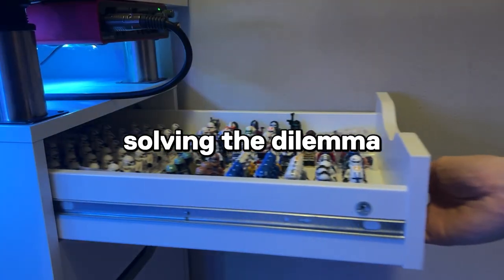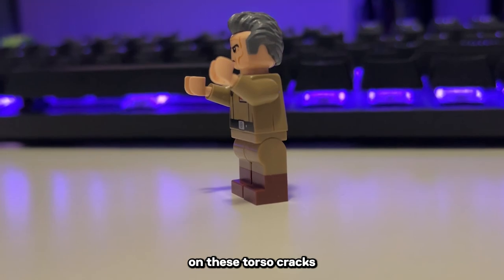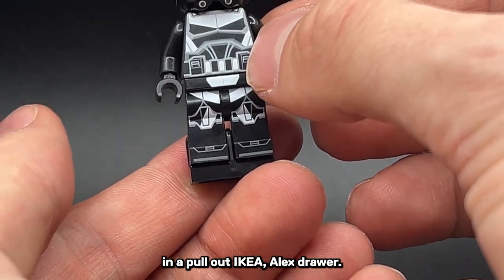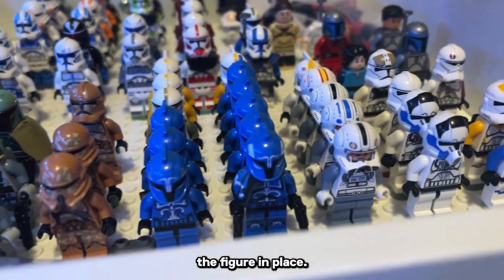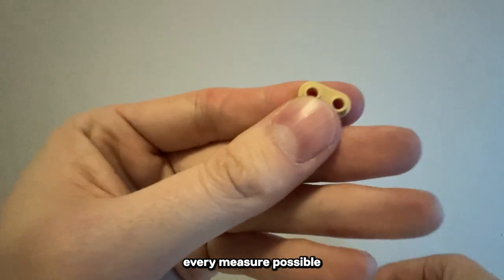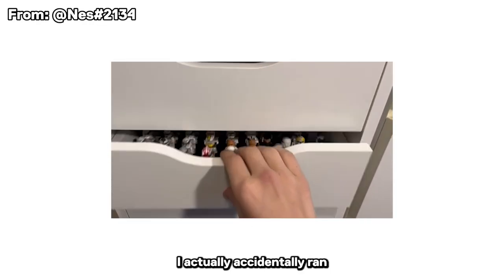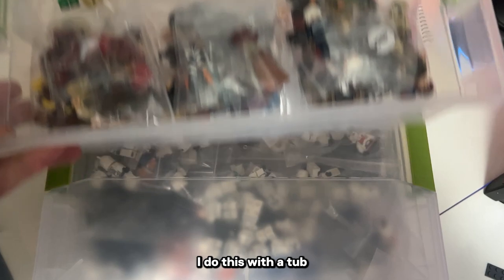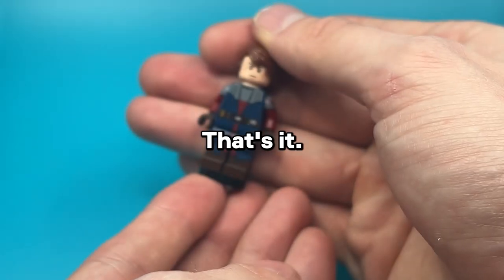My LEGO Display Is In Shambles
oh, Plate, Round 1 x 2 with Open Studs, thanks my dude.

Ikea Alex Drawer

This music is not mine and it does not belong to me, all done by the above.